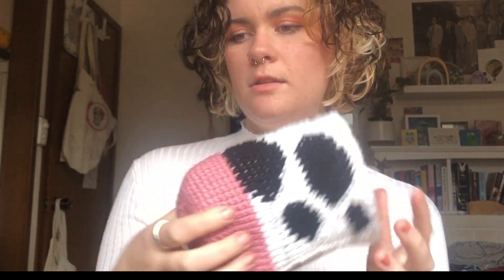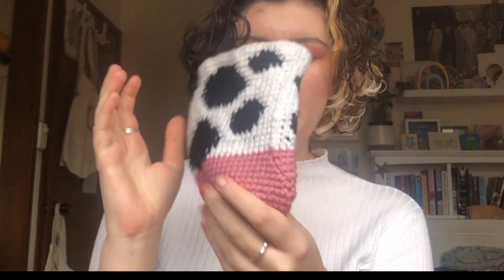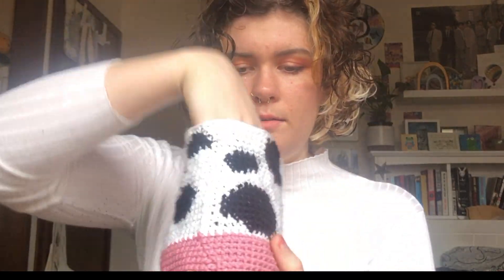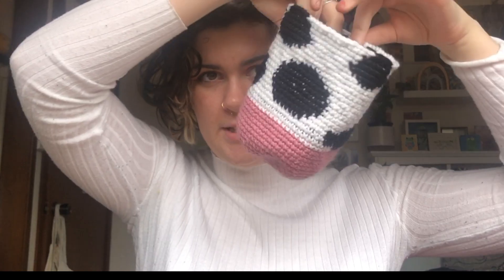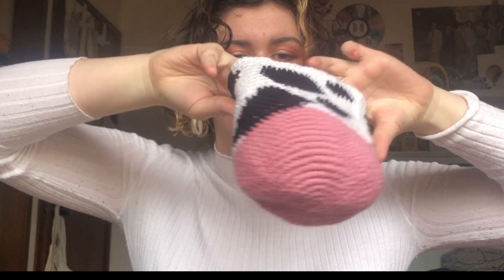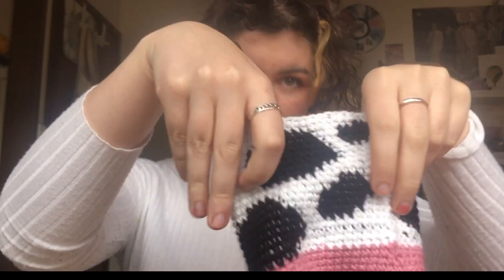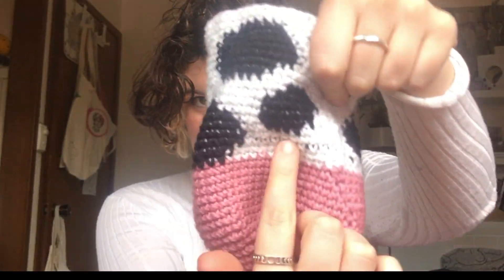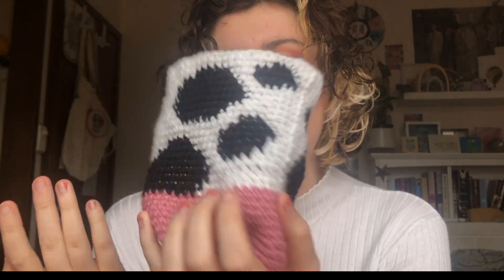crochet a cow handbag with me // strawberry am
hi friends !
been a while whoops,,, this video was filmed like over a month ago i just once again have not wanted to edit,, even though its so short that it barely took anytime,, yayyyy
theres just been a lot happening for me with school and work and personal stuff, some good some bad but its all just made me so busy. i might make a little talky talk video to just like talk (ha) about life and craft stuff idkkkk
 hope you like this quite short video i had fun making the project and want to make another when i have some more time.
k byeee xxx